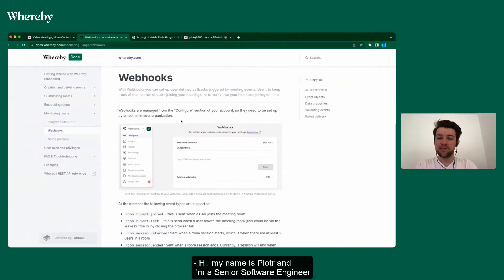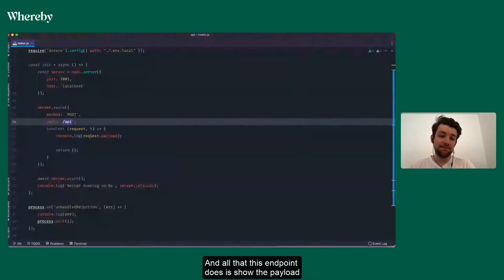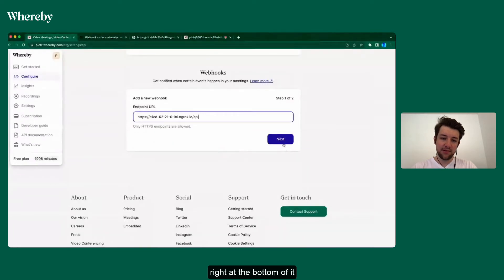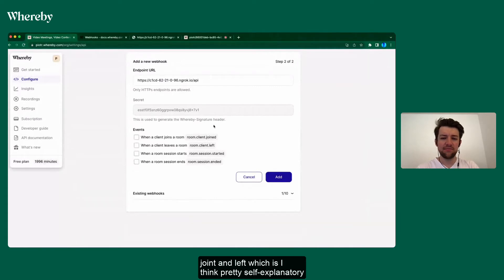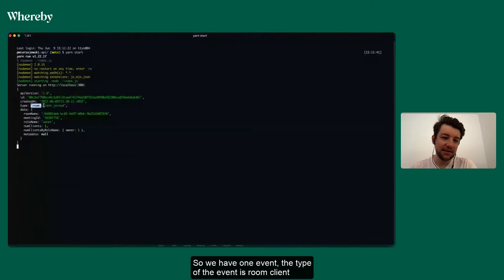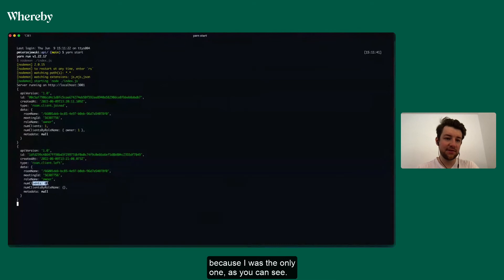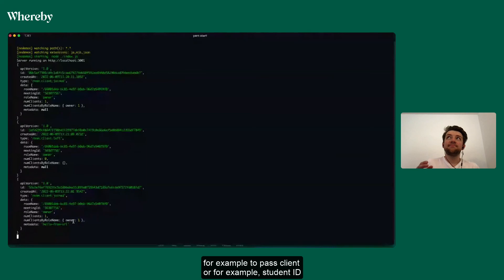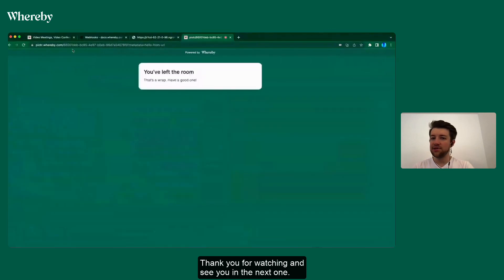How to Use Whereby’s Webhooks | Video Chat API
Get insights and monitor usage through Whereby’s webhooks and callback urls. You can let your application know via callback url that someone has joined or left their room, or a meeting has started or ended. In this video we use webhook urls and node js application.

00:00 Introduction and what are webhooks?
01:45 Adding webhooks to the configure section in your dashboard
02:53  Events that Whereby supports
03:44 Demonstration and demonstration of information you will receive from the webhook
05:02 Using a metadata parameter and why it is useful
06:49  Summary

About Whereby Embedded
Whereby is the easiest way to add video calls to your app, website or platform. What would take months to build, can now be done in just minutes.

With in-house built proprietary video infrastructure deployed globally, Whereby has a proven track record of delivering a reliable service worldwide. Built-in features like screen and audio sharing, cloud recording, customizable video calls and breakout groups make sure your users have the best experience.

Embedded video is your next step to a better customer experience.